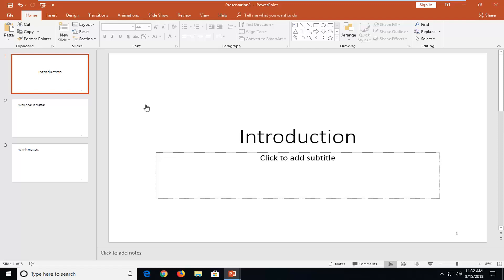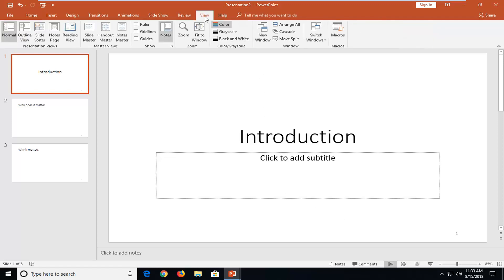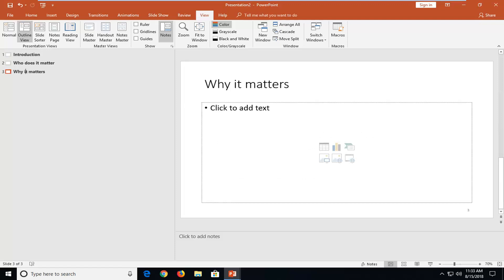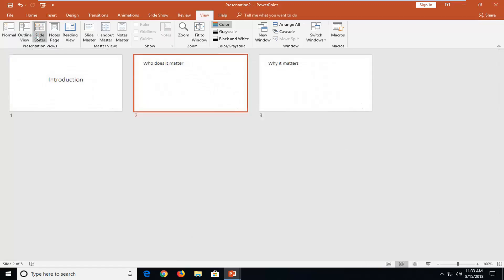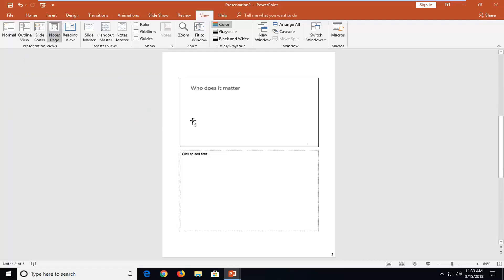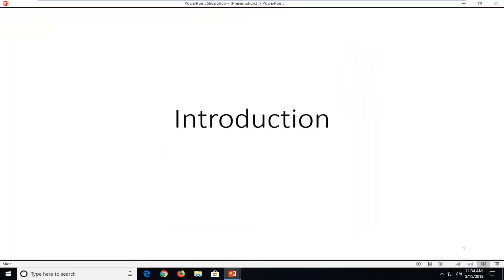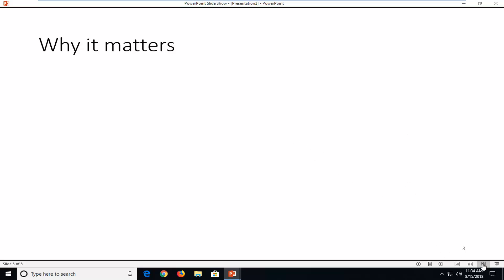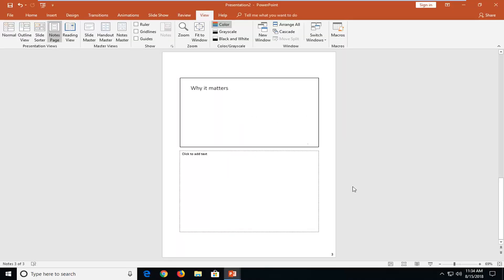Switch Between Different Views In Microsoft PowerPoint Presentation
You can view your PowerPoint slides in a variety of ways depending on the task at hand. Some views are helpful when you're creating your presentation, and some are most helpful for delivering your presentation.

This tutorial will apply for Microsoft PowerPoint 2021, 2019, 2013, and 2010 for both Windows (such as Dell, HP, Lenovo, Samsung, Toshiba, Acer, Asus) and macOS (MacBook Air, MacBook Pro, MacBook Mini) devices.